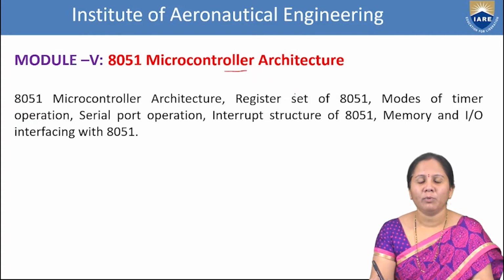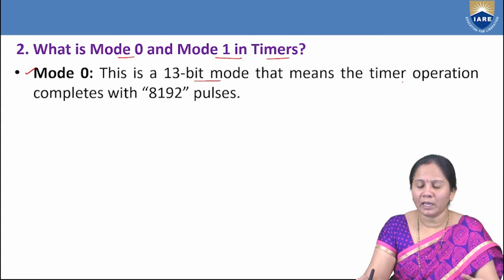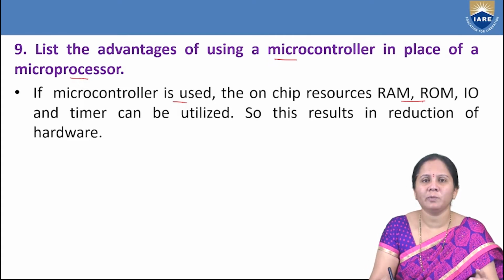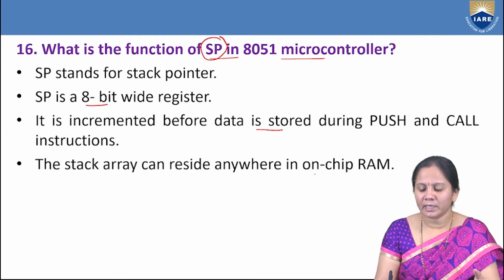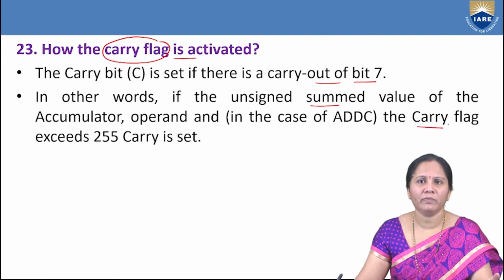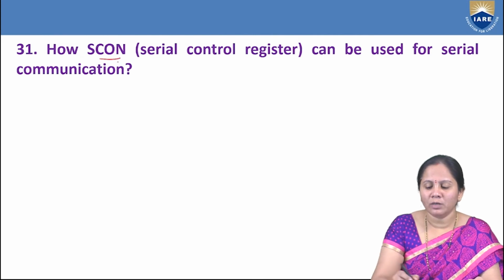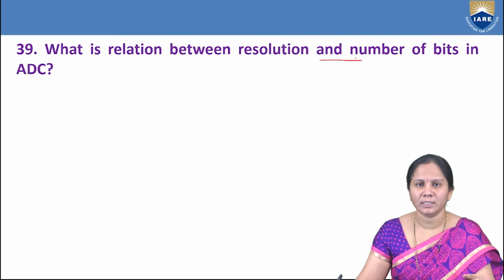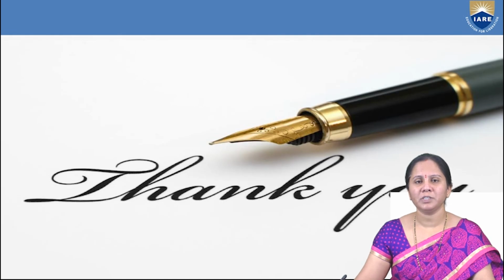8051 Microcontroller Architecture - Definitions and Terminology by Ms. B Lakshmi Prasanna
8051 Microcontroller Architecture - Definitions and Terminology by Ms. B Lakshmi Prasanna | Department of ECE | IARE

Telangana, India.